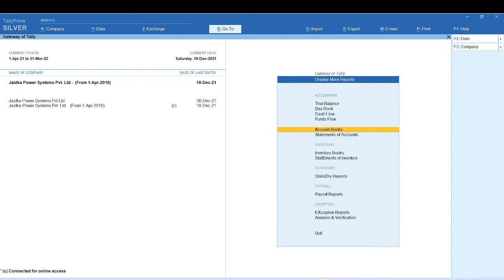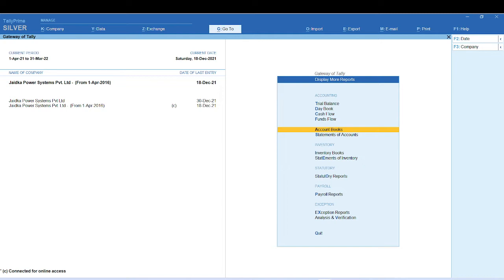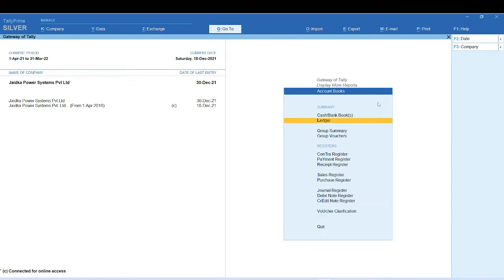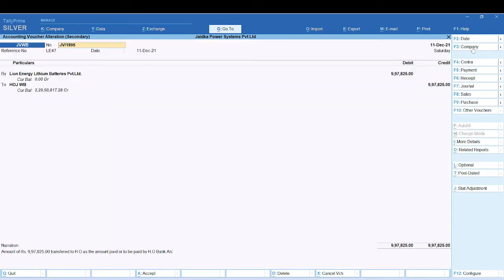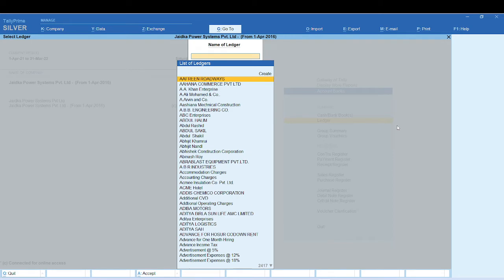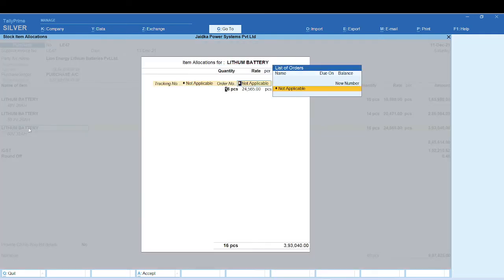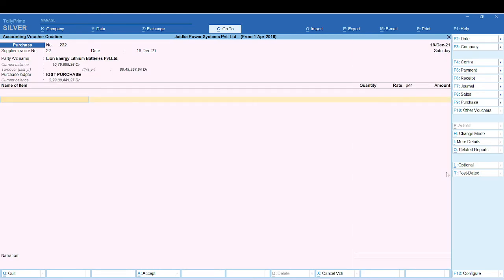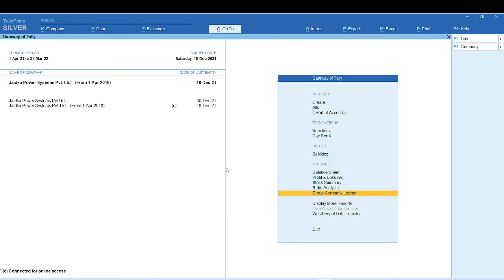Group Company Data Transferring & Consolidated Ledger Report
This Video is related Group of Company Data Transferred & Consolidated Ledger Report.